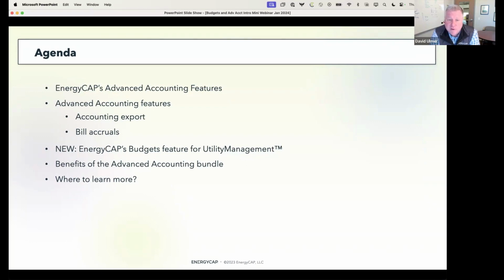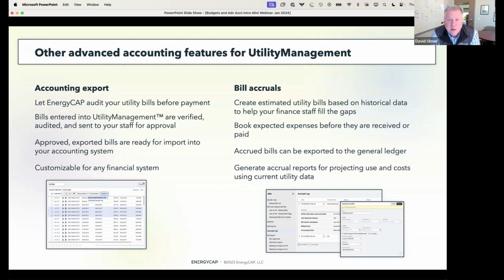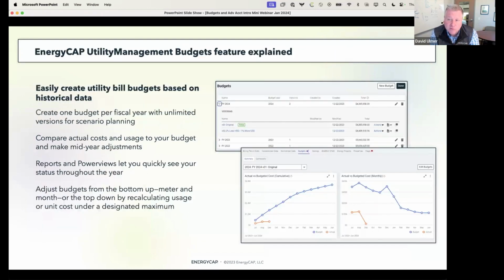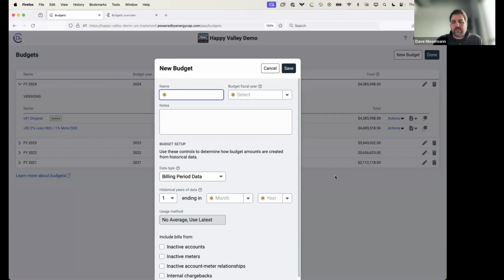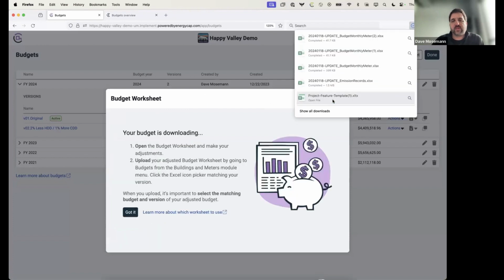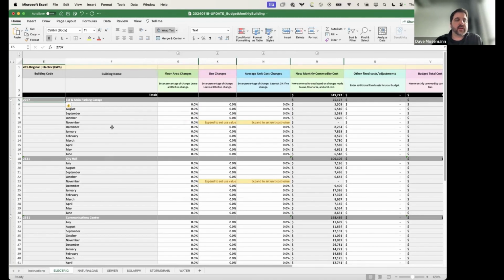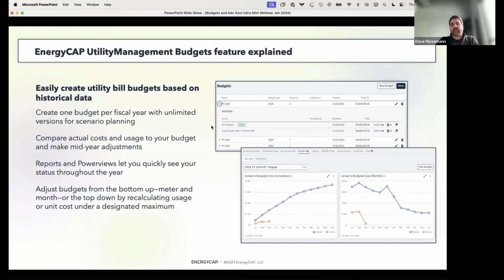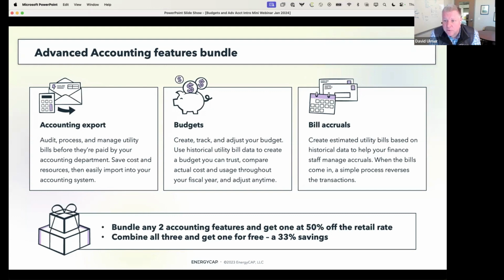Introducing Budgeting and the Advanced Accounting Bundle for UtilityManagement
Join product experts David Ulmer and Dave Mosemann as they introduce a long-awaited feature for EnergyCAP UtilityManagement™: Budgets, the newest addition to our powerful trio of advanced accounting features. They'll dive deep into the new Budgeting functionality, review the benefits of existing Accounting export and Bill accruals features, and tell you how much you can save when you purchase the Advanced Accounting bundle of features together.